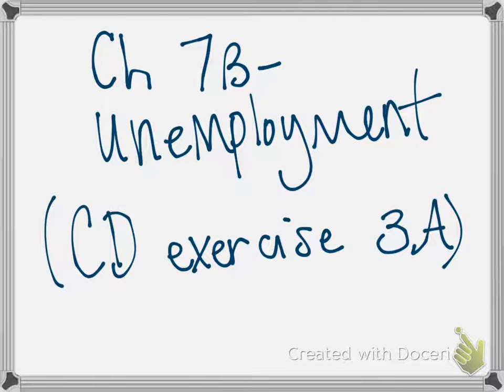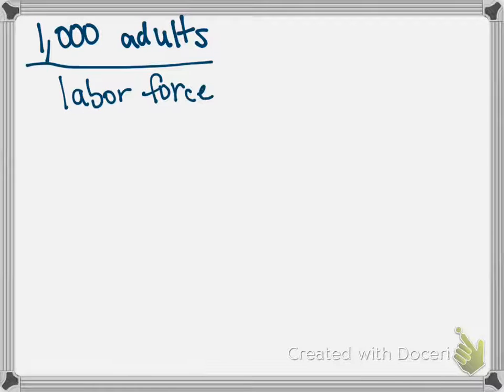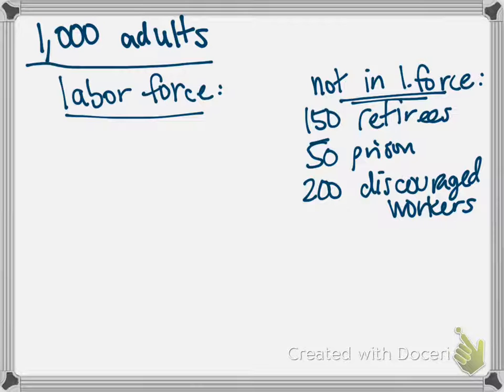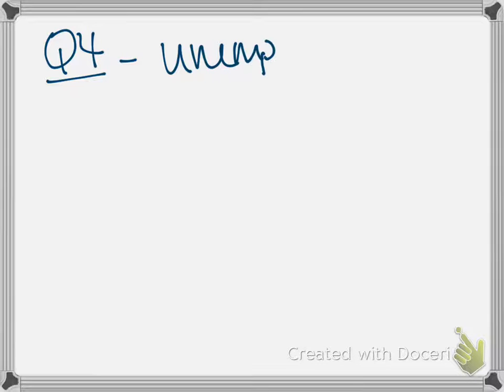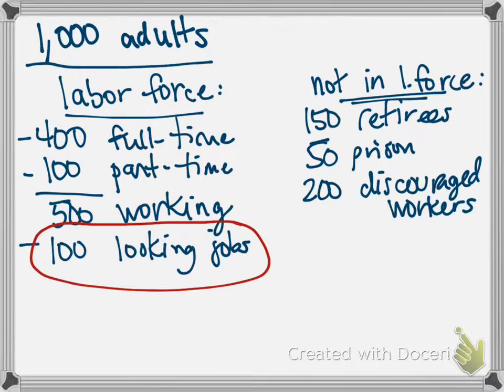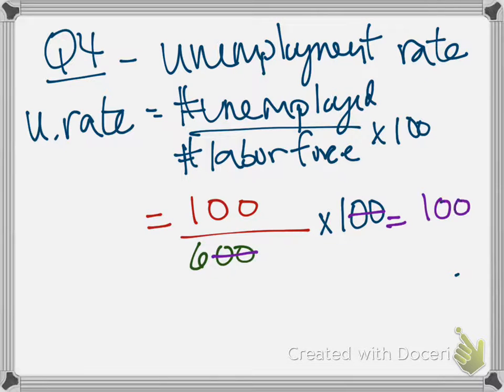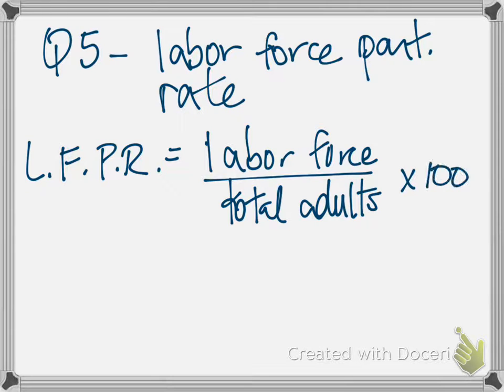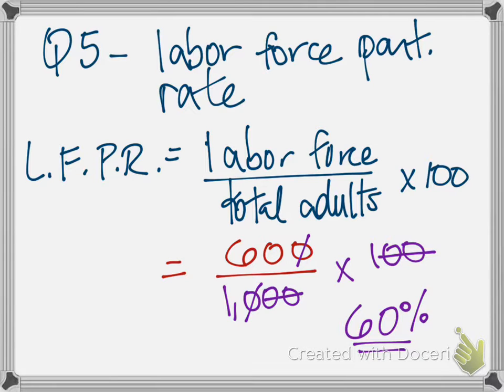Exercise 3A-Unemployment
This is the first of a series of videos where Prof. H works through problems from assignments that you all completed in D2L. This is for Macro in Spring 2020.